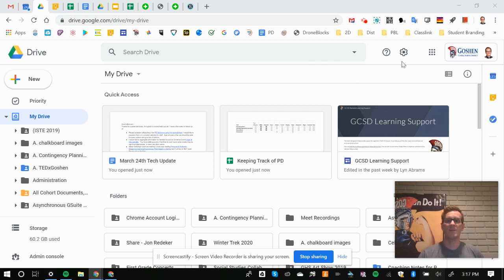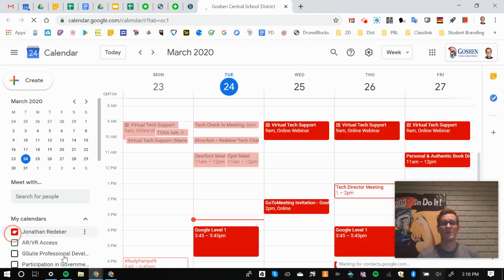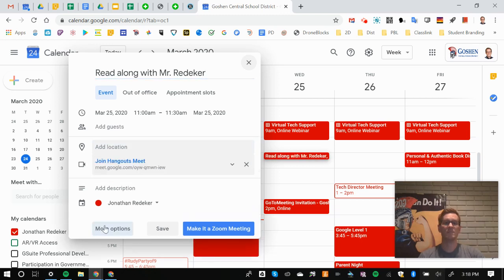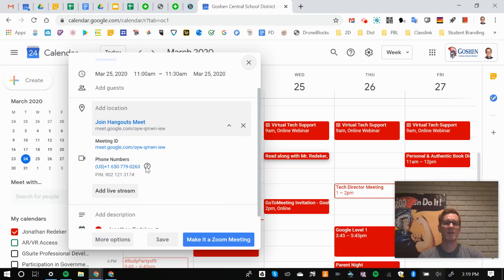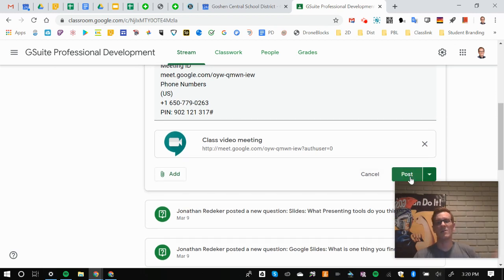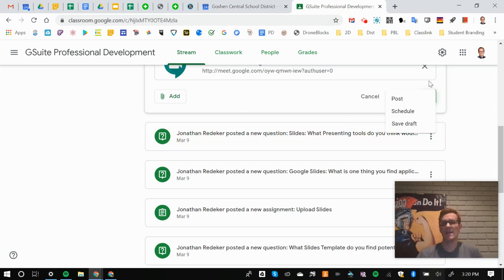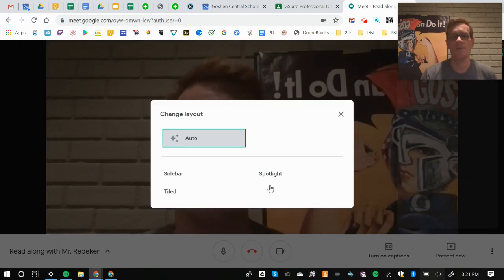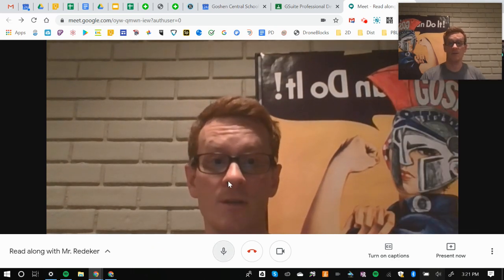Setting up a Google Meet